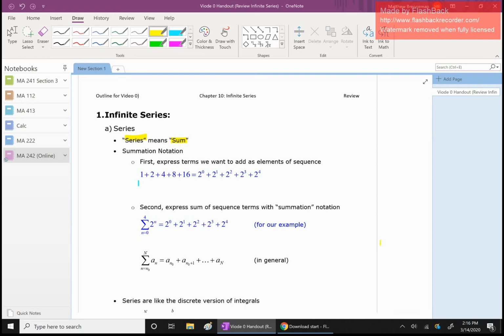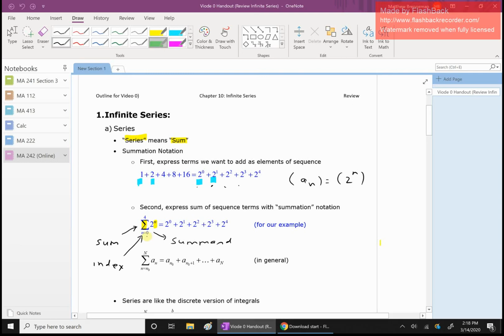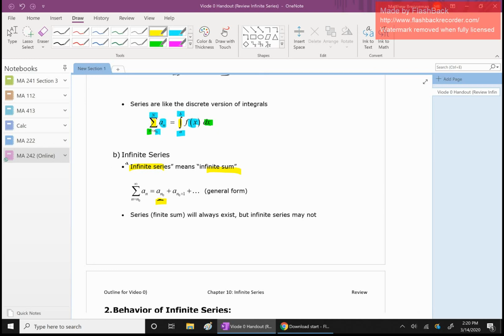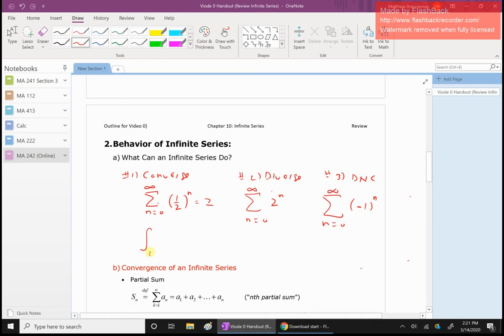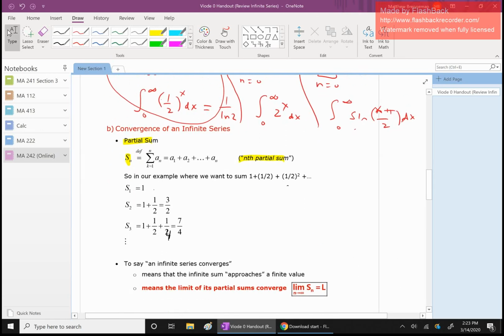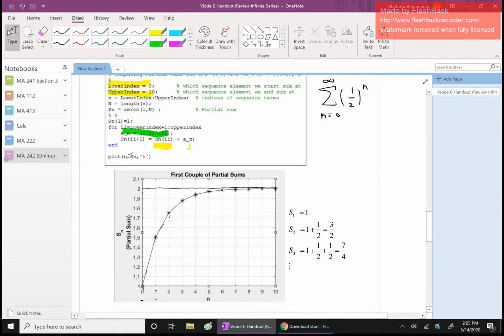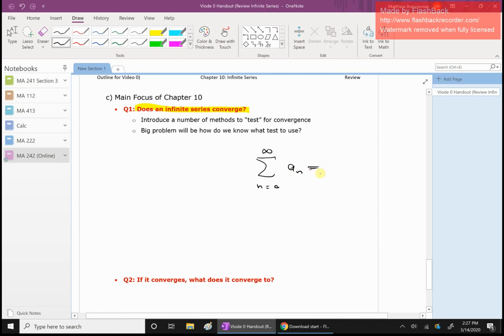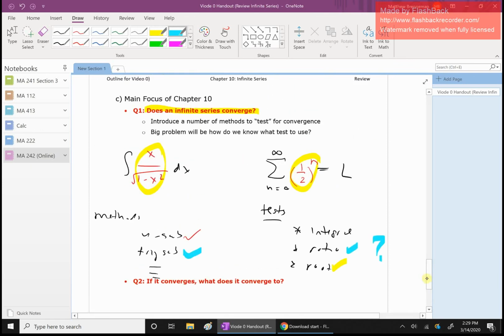Video 0 - Review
Brief review of inf series and convergence